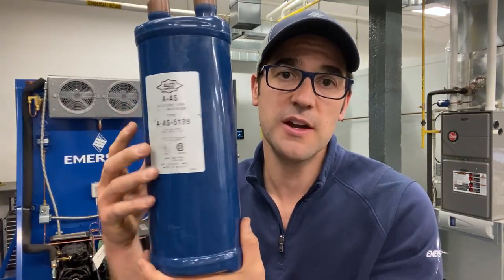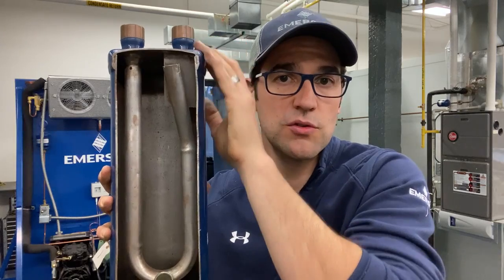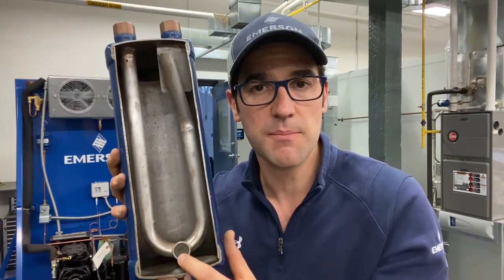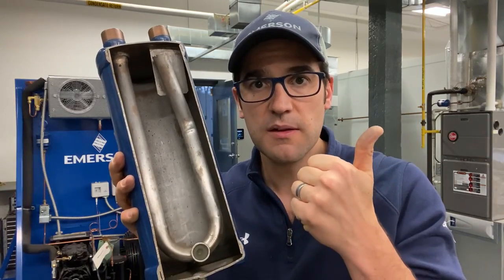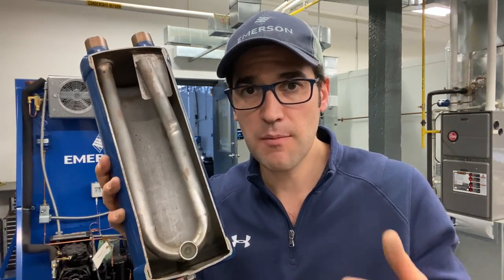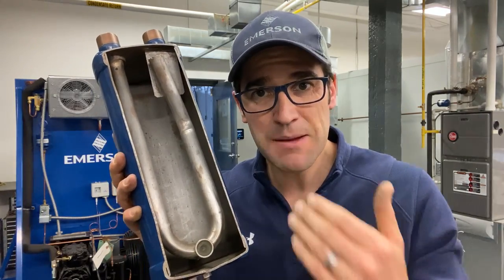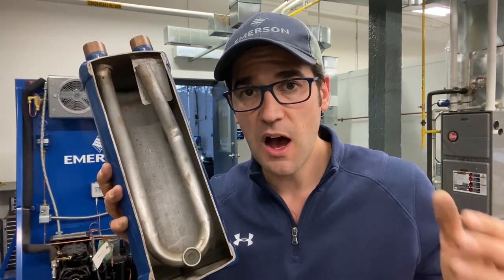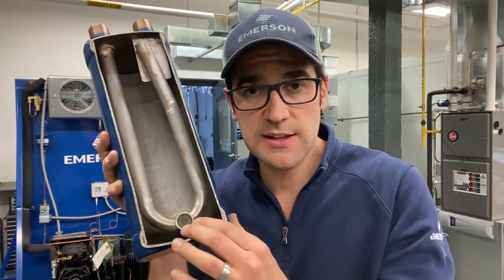Suction Accumulator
Make sure if you ever have a bad electrical failure or compressor burn you should always replace or clean the accumulator as best as possible so it does not lead to a second or third failure.

Any time a system is running and liquid refrigerant does not boil off in a refrigeration or air conditioning system, it may cause damage due to refrigerant slugging, loss of oil from the crankcase, or bearing washout. To help protect against this condition on systems, a suction accumulator may be necessary.
Flooding can occur on heat pumps when the cycle is switched between heating and cooling, reversal before and after defrost, and during low ambient heating operation. Suction accumulator should be on any system that is at risk of flood back.
Flooding can happen during normal pressure equalization when the system shuts off in systems with large refrigerant charges.
Systems that have hot gas defrost are also subject to liquid flooding either at the start or termination of the hot gas cycle. Compressors on low superheat applications such as low-temperature cases or liquid chillers are susceptible to occasional flooding due to system-related issues.
The accumulator's function is to stop and store liquid refrigerant before it reaches the compressor crankcase. It should be located in the suction line between the evaporator and the compressor and must be designed so that oil can return to the crankcase so that oil does not get trapped in the accumulator.